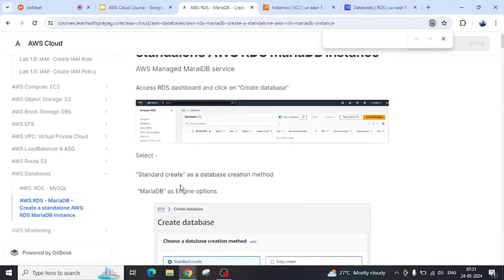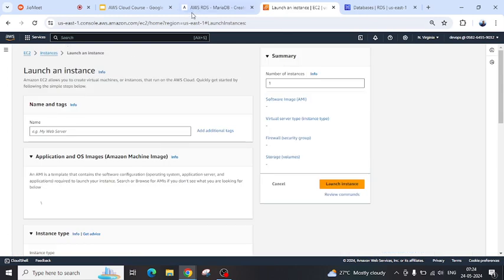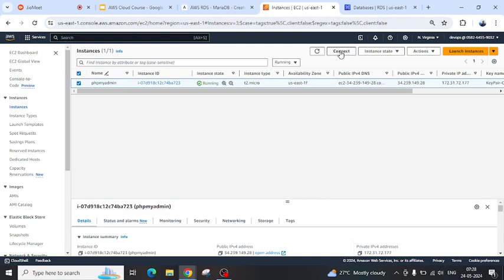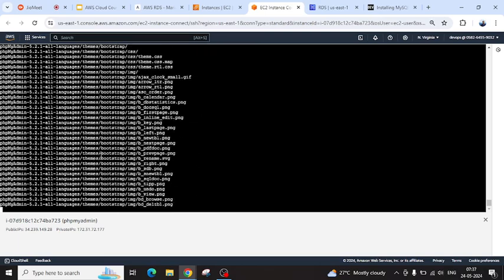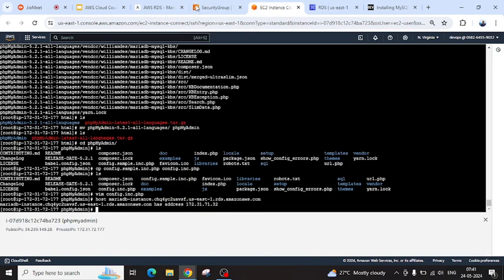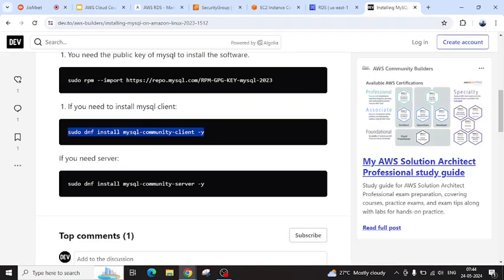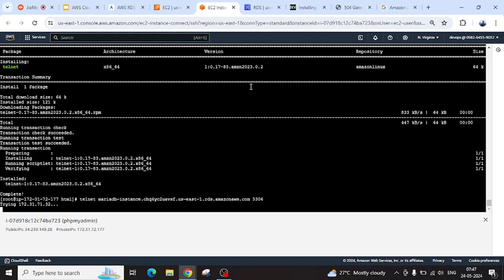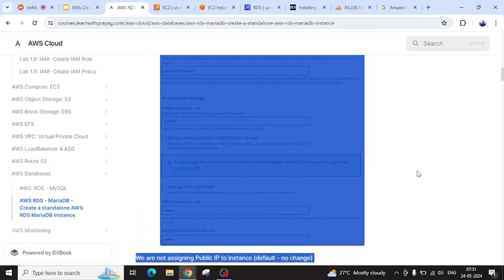May AWS Cloud AWS Databases MariaDB